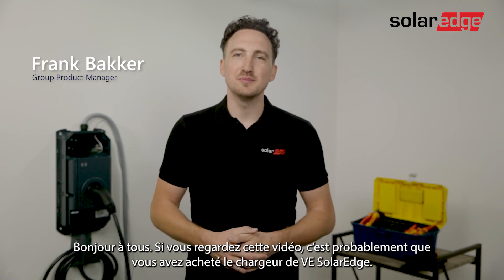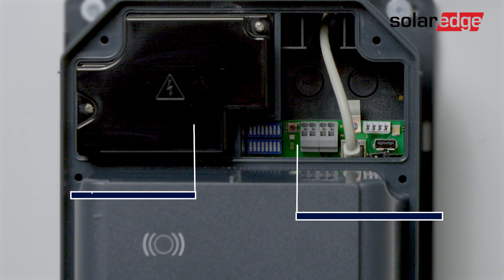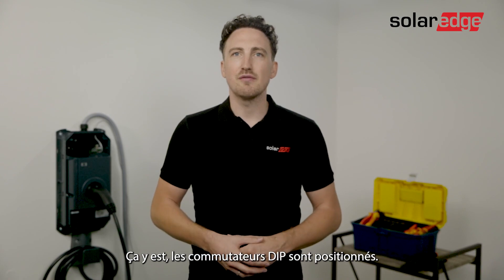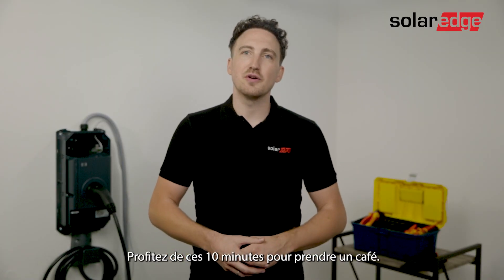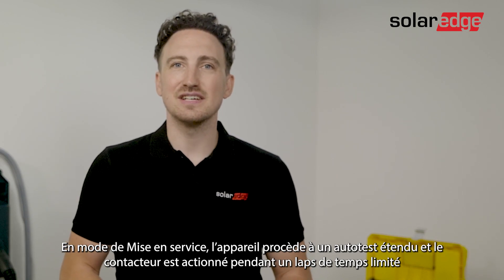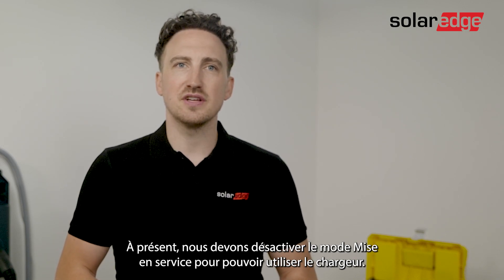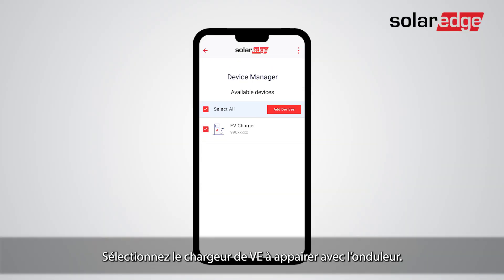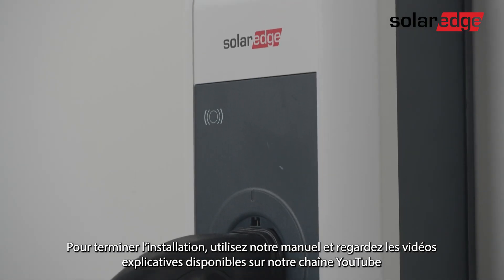Connecter une borne de recharge de véhicules électriques : Le Chargeur de VE SolarEdge | France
Connecter la borne de recharge de véhicules électriques Chargeur de VE SolarEdge : Apprenez à conencter le chargeur de VE SolarEdge et à l'associer à un onduleur SolarEdge Home pour bénéficier de fonctions de recharge de véhicules électriques intelligentes . Le chargeur de VE SolarEdge peut utiliser automatiquement l'énergie solaire excédentaire de l'installation photovoltaïque pour recharger les voitures électriques. Cela permet une recharge rapide et économique à partir d'une énergie propre et renouvelable à domicile. Il suffit de brancher la station de recharge et le tour est joué.
Veuillez vous référer à la vidéo Comment connecter la borne de recharge VE SolarEdge pour les instructions d'installation avant la mise en service.

0:00-0:20 Introduction
0:20-0:35 Outils nécessaires
0:35-1:05 Réglage du commutateur DIP
1:05-1:55 Mise sous tension
1:55-2:40 Activation du mode de mise en service
2:40-2:56 Désactivation du mode de mise en service
2:56-3:41 Enregistrement du chargeur EV

-- A propos de SolarEdge SolarEdge est un leader mondial de l'énergie intelligente. En s’appuyant sur des ressources d’ingénierie de premier plan au niveau mondial et en misant sans cesse sur l’innovation, SolarEdge développe les solutions énergétiques intelligentes qui alimentent notre quotidien et favorisent le progrès. SolarEdge a développé une solution d'onduleur intelligent qui a changé la façon dont l'énergie est récoltée et gérée dans les installations photovoltaïques (PV). La solution d'onduleur intelligent SolarEdge optimisée DC maximise la production d'énergie tout en réduisant le coût de l'énergie produite par l’installation PV, permettant ainsi un meilleur retour sur investissement En continuant de faire progresser la gestion intelligente de l’énergie, SolarEdge s'adresse à un large éventail de segments du marché de l'énergie à travers son offre diversifiée de produits, incluant le résidentiel, le tertiaire et les grands projets, le stockage de l’énergie et les solutions de secours, la recharge de véhicule électrique, la domotique, les services aux réseaux et les centrales virtuelles, les batteries et les solutions d’alimentation sans coupure (UPS).